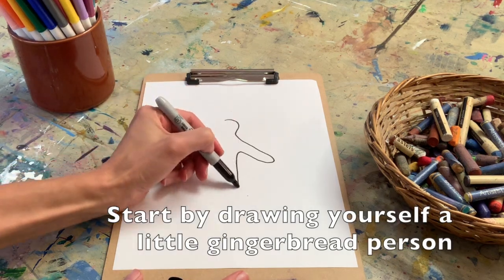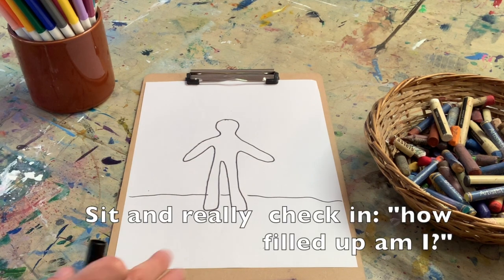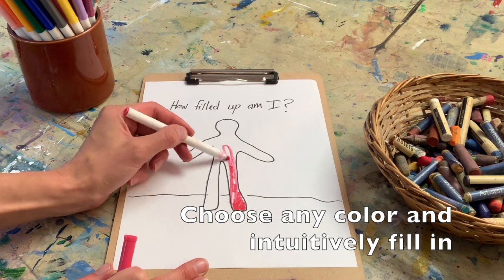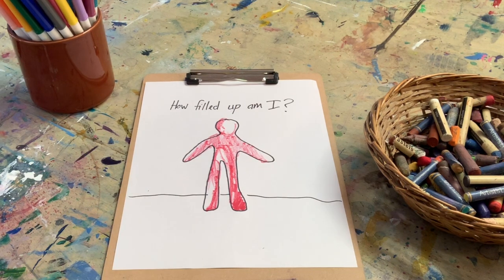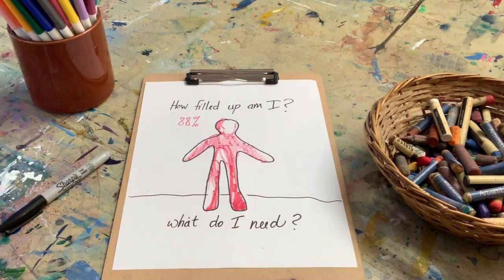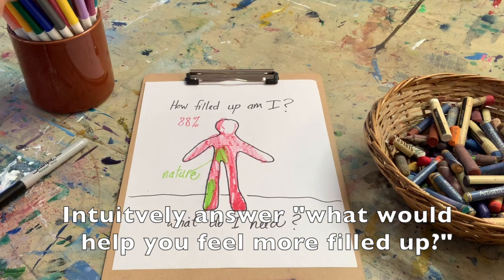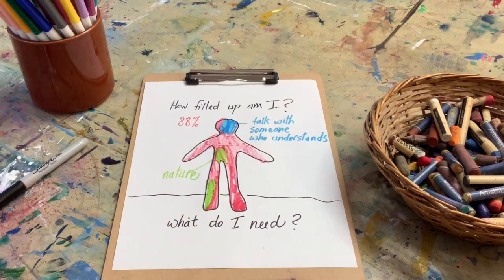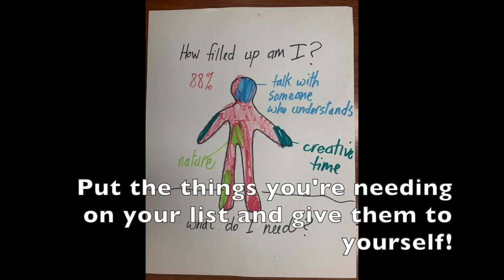5 Minute Mindfulness Drawing Meditation: How Filled Up Am I?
Wanna see how art can reveal messages from your soul that are guiding you towards purpose?!  Get my free Ultimate Guide to Art as a Soul Language™

This simple, mindfulness drawing meditation will help you FEEL into your energy level and assess what you need to be more ENERGIZED and filled up!

This mindful art activity will help you de-stress through drawing. It will bring you into the present moment and immediately feel more relaxed.

Designed by an art therapist, this intuitive drawing bring self-care together with art and mindfulness for an honest & authentic view of yourself in this moment.

AND if you want to see how art is REALLY a language of the soul, delivering you messages from your Higher Self about your life and your purpose, check out this playlist
Which one will you start with?...